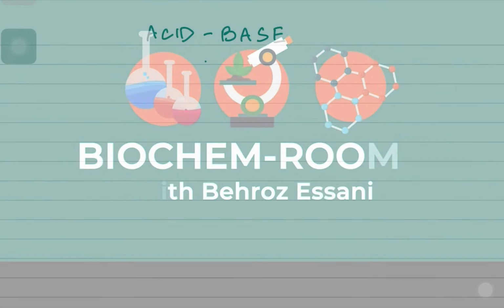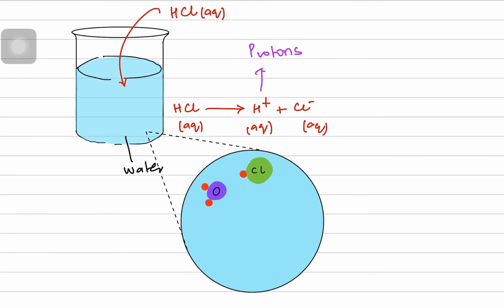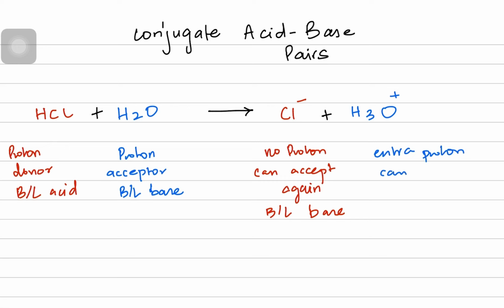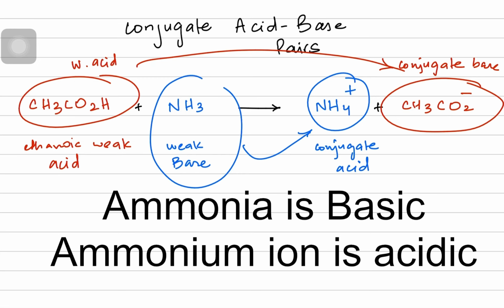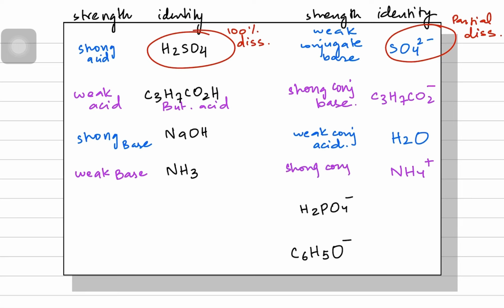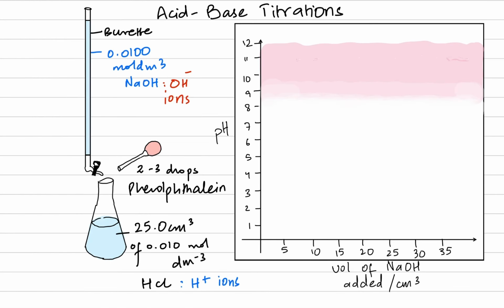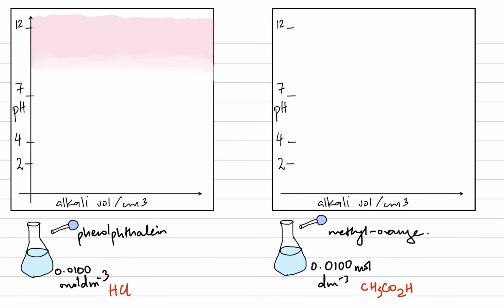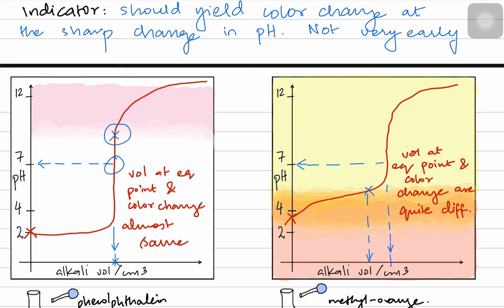AS Level Chemistry- Chemical Equilibrium Acids Bases, Conjugate Acids Bases & Indicators